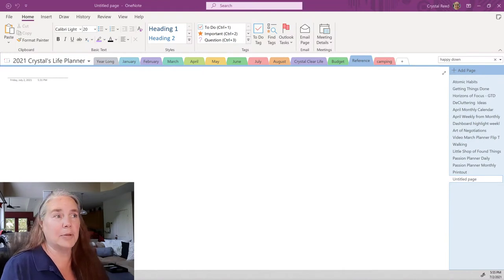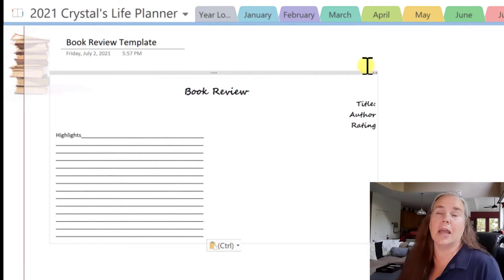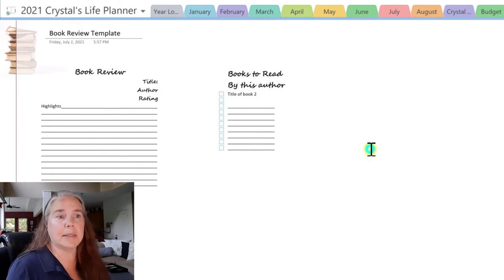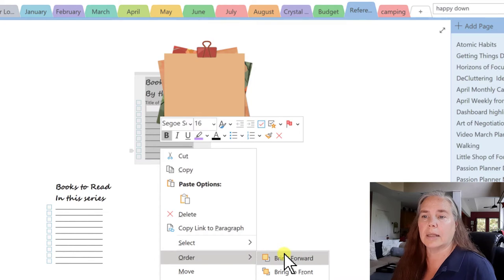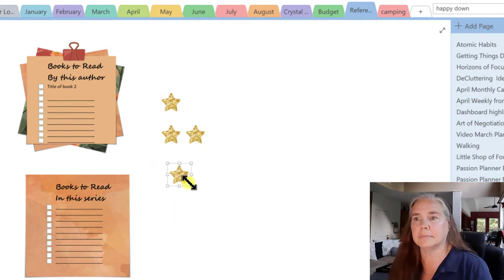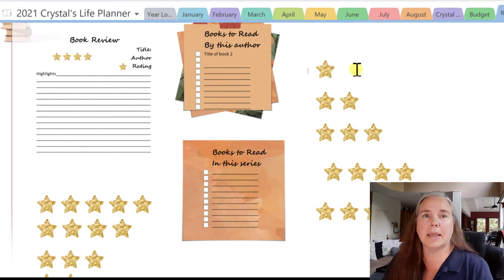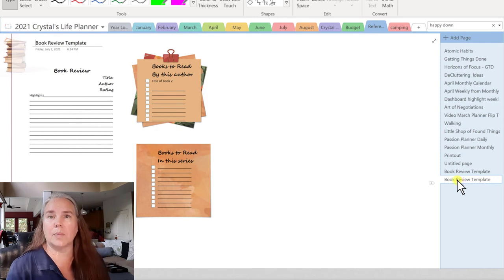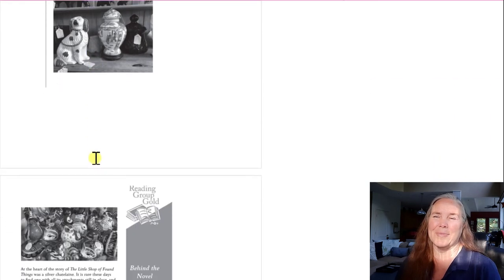Book Review Template in OneNote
Do you love to read, but have difficulty keeping track of all the books you have read. Today I want to share with  you a way to create a page template for a book review in OneNote that you can use over and over again.

Using the desktop version of OneNote 2016 and starting with an existing OneNote template, Today I want to show you how to add other information to the template, including decorative stickers. Saving the template is quick and easy. Then it can be used over and over. Also we will learn about layering and grouping stickers.

Using the iPad with the Apple Pencil works great for using the planner pages on a daily basis to check off completed items and record notes and tasks. The variety of colors for the pens is super helpful in the journaling as well. I love using OneNote as my digital planner!

Hi, I’m Crystal. Welcome to a Crystal Clear Life where we talk about planning, organizing and living a more simplified life. I use Microsoft OneNote 365 to create functional and decorative planners and notebooks to help keep my life organized. OneNote is awesome because it crosses all platforms so I can use it on my desktop PC, my iPad and my Android phone. That way I am never without my planner or notebooks. When traveling, it is great to have all of this information with me on my phone or iPad. So convenient!

Primarily I use my desktop to create notebooks and pages. I use my iPad to update and plan on a daily basis and I use my phone when I am on the go.

Chapters
0:00 - Introduction
1:25 - Using an existing OneNote Template for a new page
2:20 - Adding additional information to create a book review form
3:50 - Adding Book to read list
5:10 - Adding Books in Series list
5:35 - Adding decorative stickers
8:10 - Adding Star ratings
9:55 - Pasting as a picture to link items together
11:10 - Deleting groups of stickers
11:45 - Saving template
12:50 - After the pen completed book review
 14:10 - Inserting link to web pages and other OneNote pages

 :: Products used in this video::
 • All backgrounds, tables and drawings were created using OneNote.
 • Autumn Splendor stickers by PrettyPlannerPlace